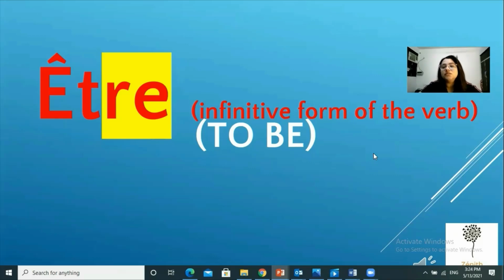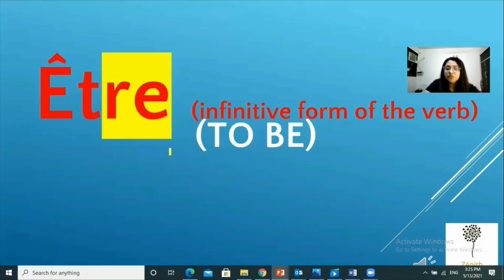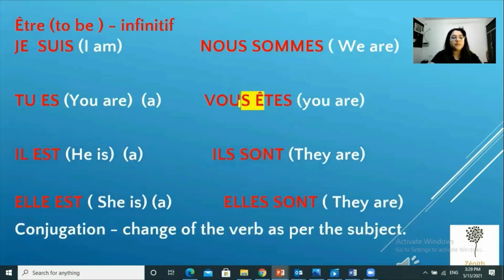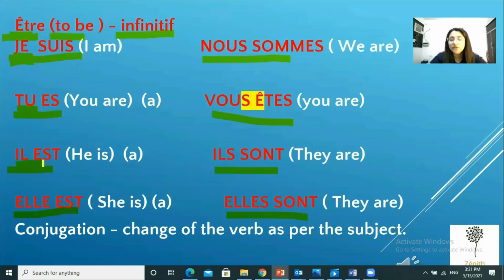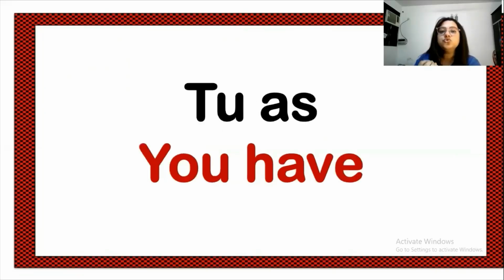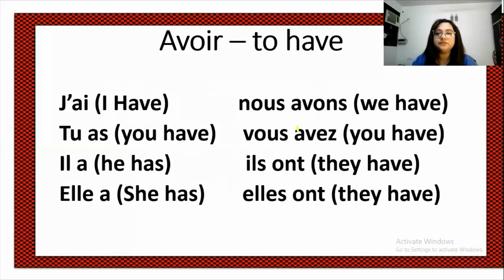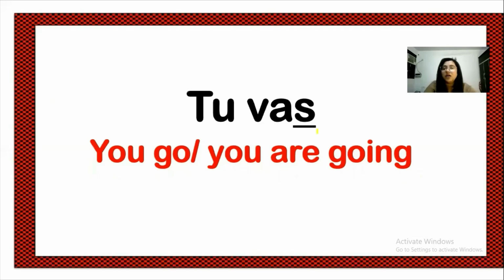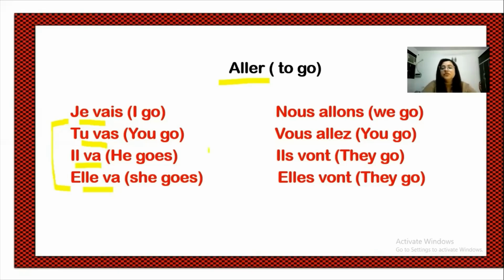French verbs || Être , Avoir, Aller || Learn French online +91 9625783520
Learn French verbs -  Être - to be  Avoir - to have Aller - To go
Complétez avec une bonne conjugaison des verbes  être, Avoir  ou aller
a. Tu _____ au bureau ?
b. Ils _____ gentils.
c. Nous _______ un cours d’espagnol.
d. Vous_______ des crayons rouges ?
e. Elle __________ méchante.
Learn French language at Zénith School of Foreign Languages 🇫🇷
Registration open for DELF TEF TCF online classes